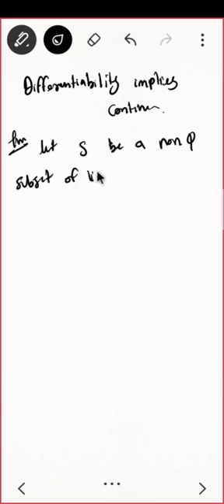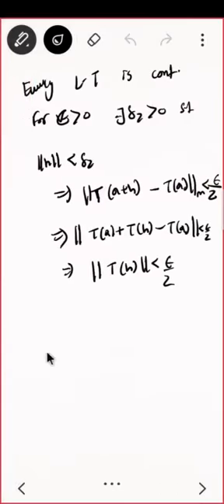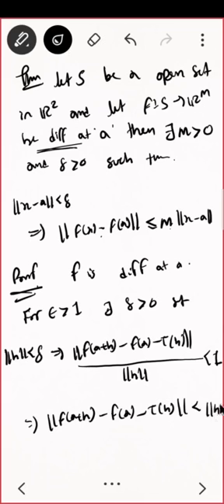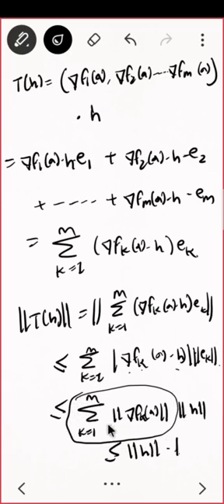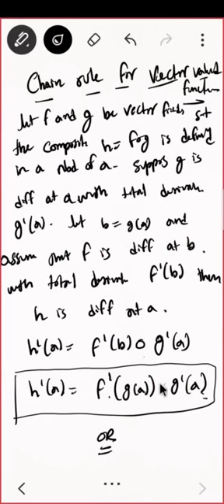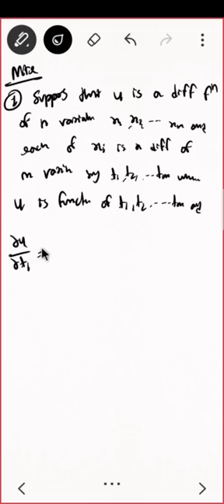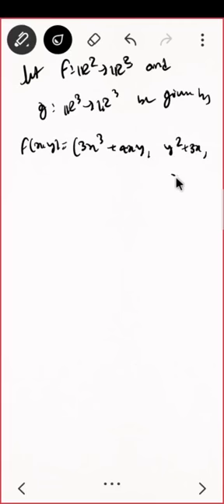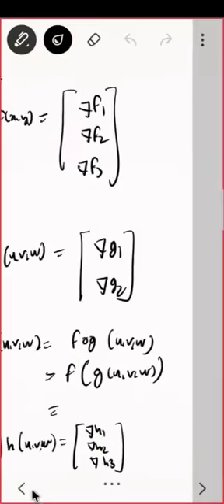Multivariable Calculus 1 lecture 33|| SyBsc Calculus|| 02 March